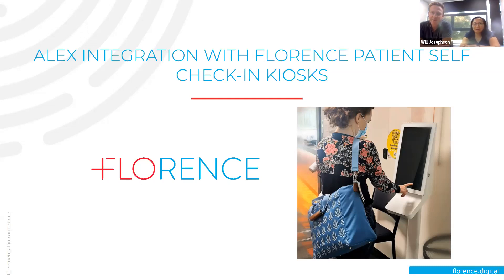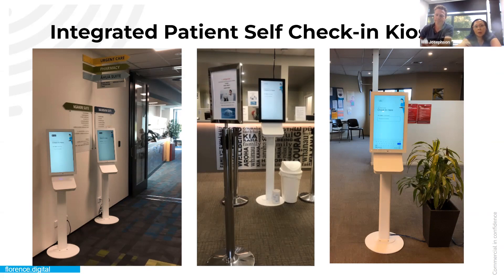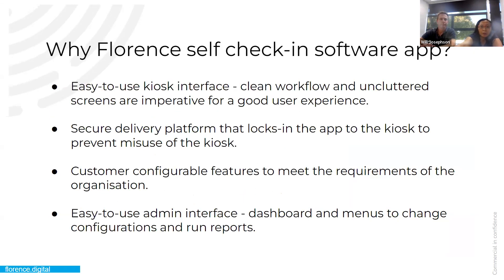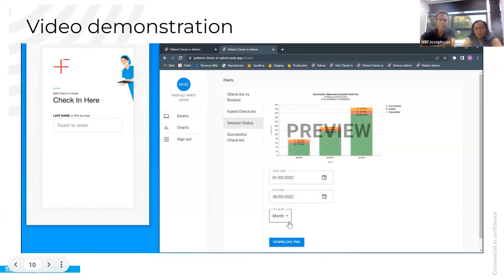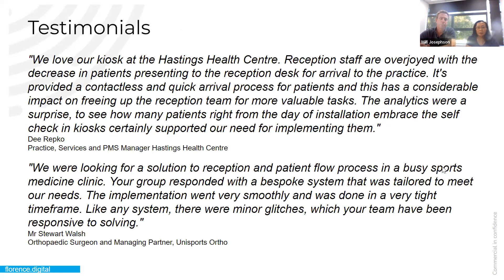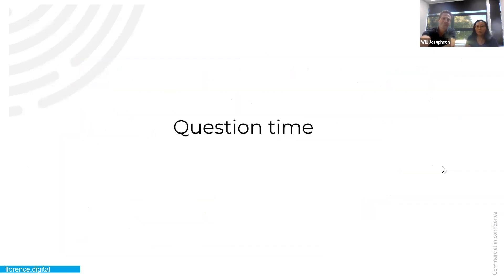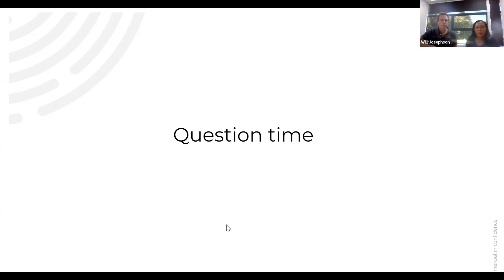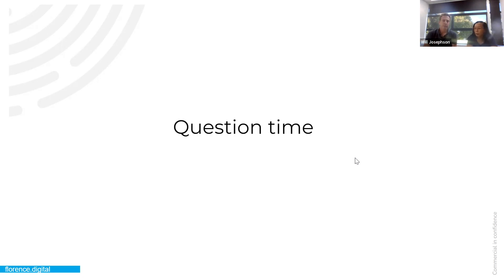Webinar: ALEX® Integration Florence Digital Self Check-In Kiosk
In this webinar we explain how Florence Digital's Self Check-In Kiosk integrates seamlessly with your Medtech PMS through ALEX®. Improve your patient check-in experience and free up your reception staff to focus on patient care.